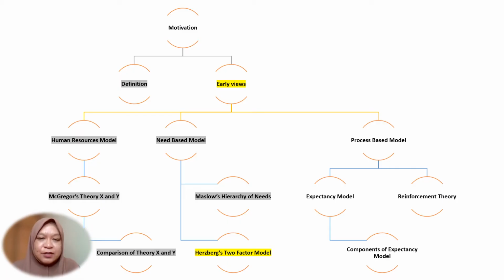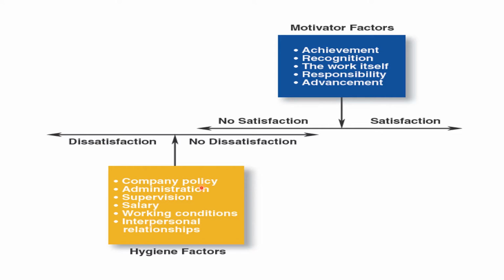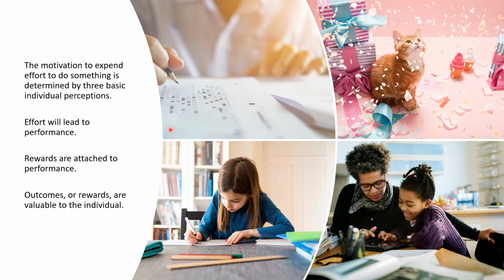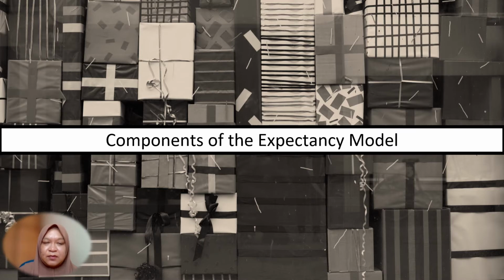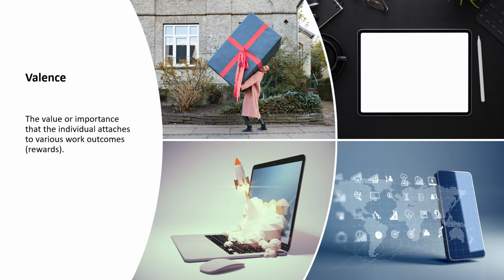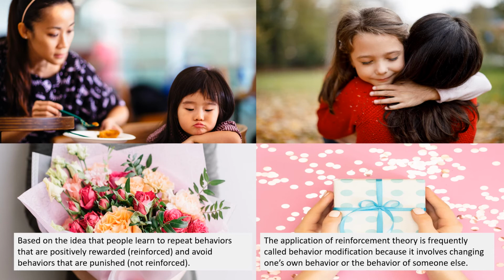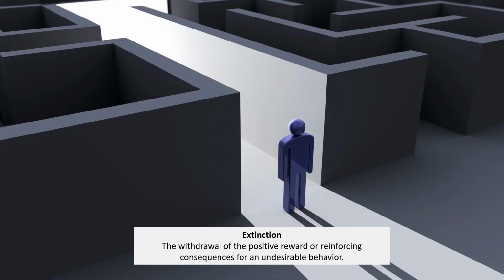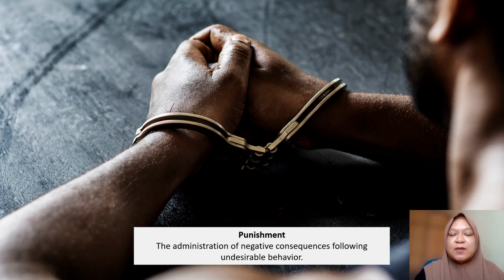MGT162 : Chapter 5 - Motivation (Part 02)